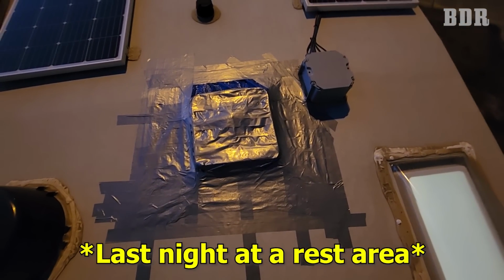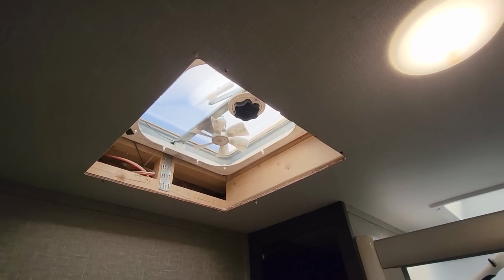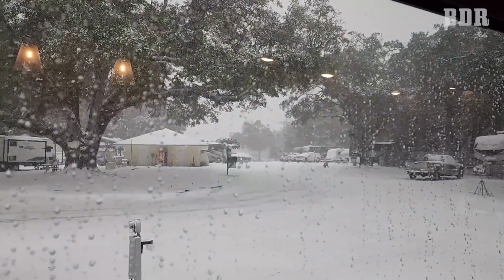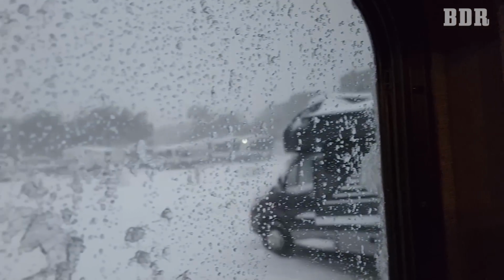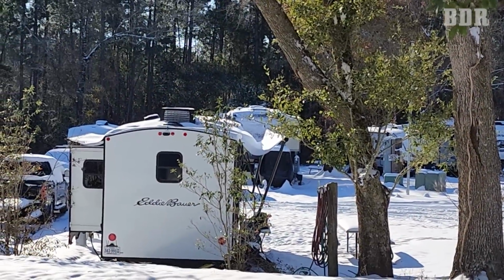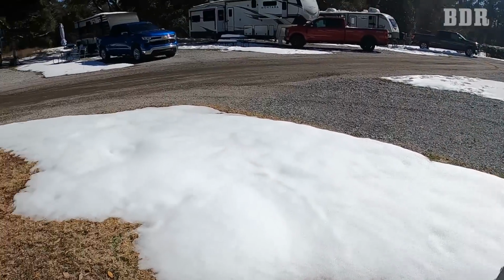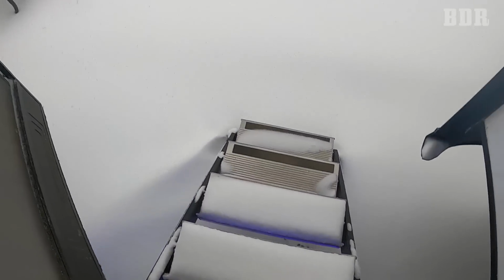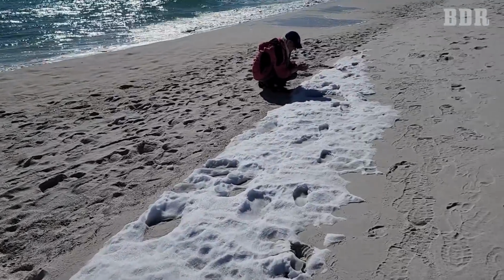RVing In A BLIZZARD In Florida, Frozen Pipes & Hole In RV Roof | RV Life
RVing through a rare Florida blizzard, roof hole, frozen pipes, and snow-covered Navarre Beach!

😁ABOUT THIS EPISODE: S5E10
You read that right, we got caught RVing in a once in a lifetime BLIZZARD in Florida!!!  Also, remember that giant hole in our RV roof from the previous episode?  We’ll show you that again and we sure hope we can fix that RV roof hole in time before the Florida blizzard hits.  By the way, is it safe to put duct tape on an RV roof and will it come off?  Also, our RV pipes froze … again.  So, what does a frozen and snow covered RV park look like?  We’ve got the once in a lifetime Pensacola Florida RV park video with snow covered RV’s and all!!  Also, ever see snow on a Florida beach?  Navarre Beach to be specific.  We’ve also got some crazy stories about people trying to get out of town after being snowed in and much more.  If you are an armchair traveler, a full time traveler like us or you just like to travel, this travel video is for you!  We will always share the truth of our experiences, what we learn from travel life, being a nomad, RV travel, RV ownership, RV maintenance, RV living, tiny living and everything else travel related.  We will make mistakes of our own and we’ll share it with you so you can learn alongside us!  We’ll also tell you about the blessings God gives us as well as how God works in our lives even through our challenges and how we can find joy through it all.  One of the very best part of travel life and RV life for us is our community!  We’re definitely blessed with living our dreams by being able to live the full time RV life traveling full time as nomads in our Grand Design Reflection 337RLS fifth wheel RV camper which we tow with our Ford F350 Super Duty Truck.  We also often stay in RV boondocking, RV off grid, free camping and dispersed campsites!  We’re just a travel couple who is passionate about living a nomadic life of full time traveling.  We enjoy being blessed with the opportunity to share our travel adventures and much more with you on our travel couple vlog!  If you like our RV life vlog RV video and want to see more RV living full time, please go to our YouTube channel, subscribe and hit that notification bell so you never miss an episode!

🛒OUR AMAZON STORE – RV and Travel Gear🛒

If you enjoy our videos and would like to support our channel to help us be able to continue to produce free content, please consider donating using the safe and secure Paypal link below.  Thank you and God Bless!

🍓RULES FOR COMMENTING🍓
This is a family friendly community.  Comments which include profanity, vulgarity, dishonesty and those which are intended to hurt or attack others, will not be tolerated and will be deleted and the commenter may be blocked.

We are not RV or travel experts and are not making recommendations. We're only sharing our opinions and what does or does not work for us.  You should always do your own research and consult professionals when necessary.